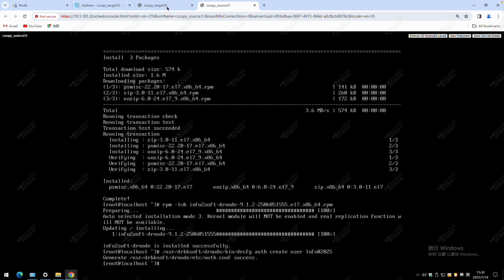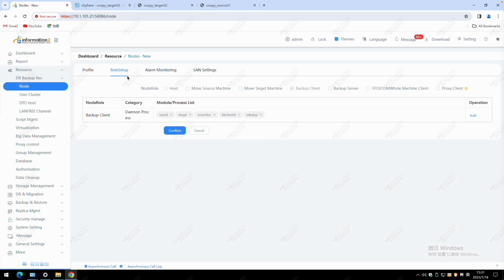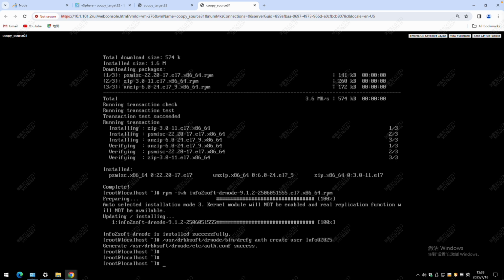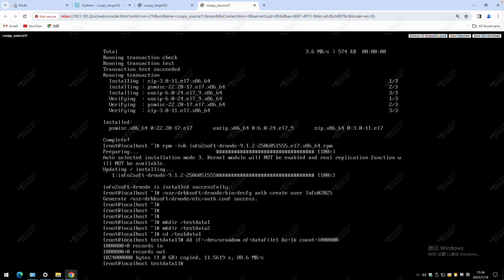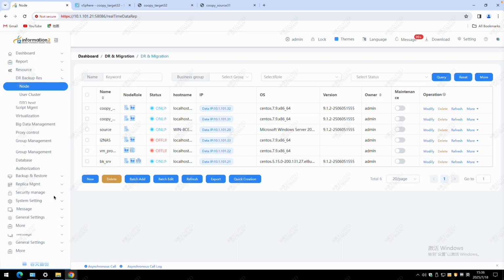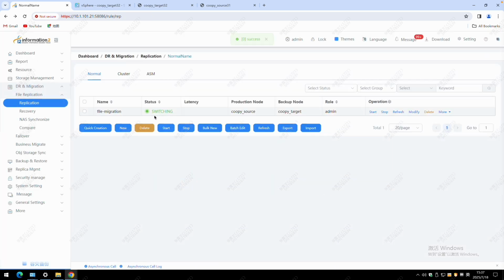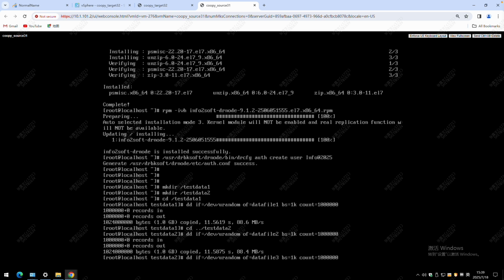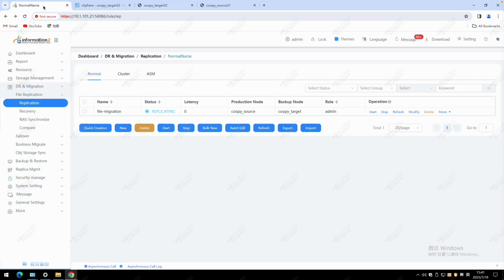i2Migration: File-Level Migration Made Simple — See It in Action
Data migration doesn’t always require full system transfers. In many real-world scenarios, businesses need granular, file-level migration — fast, precise, and with minimal disruption.

In this demo, we showcase how Info2Soft enables:

🔹 Seamless file-level migration across environments
🔹 Selective data transfer without full system dependency
🔹 High efficiency with minimal downtime
🔹 Flexible recovery and migration for real business needs

Whether you're handling data center consolidation, cloud migration, or cross-platform file transfers, file-level migration ensures you move exactly what you need — no more, no less.

 Watch the demo to see how it works in practice.